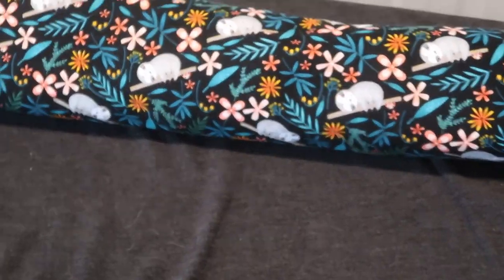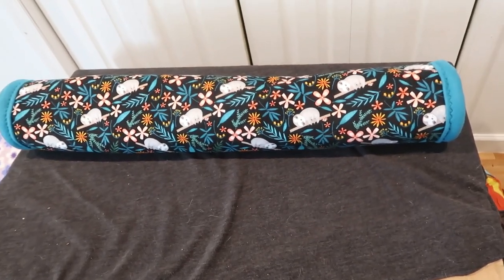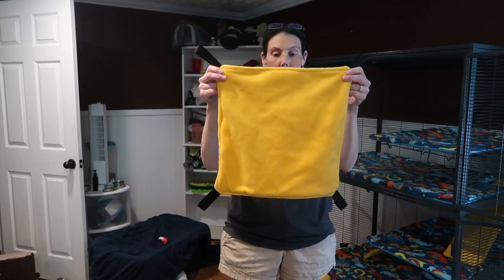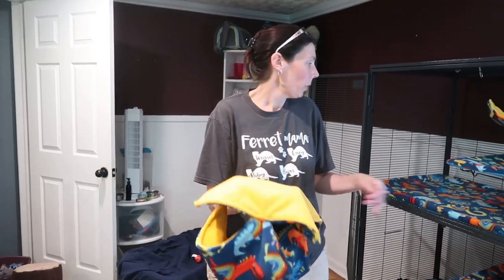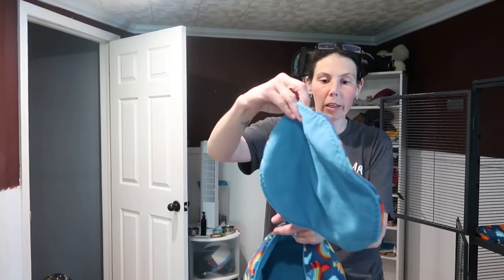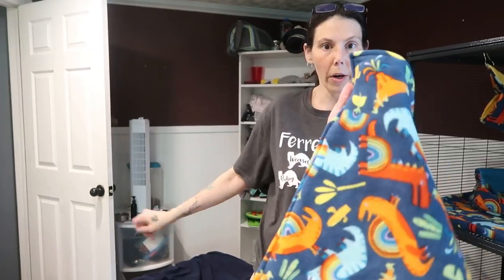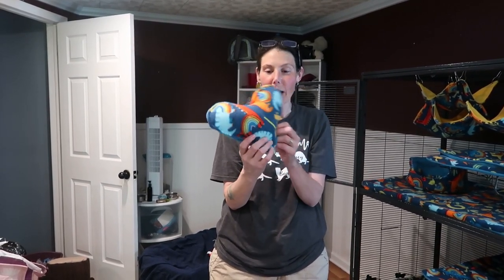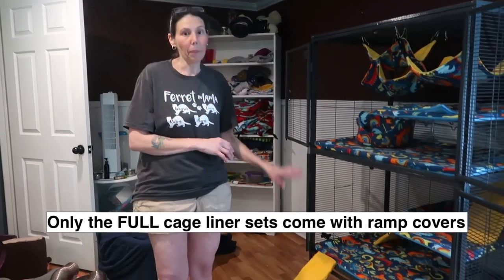Sewing for my Ferrets - 2021 Cage Tour - Cage Liners and Accessories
I am now selling Ferret and Critter Nation Double Story Cage Liner Bundles on my Etsy Shop.

I also offer the Crinkle Tunnel in the video as well, you can find that